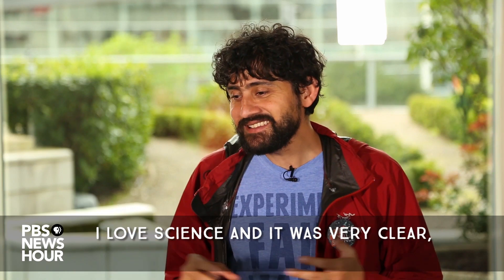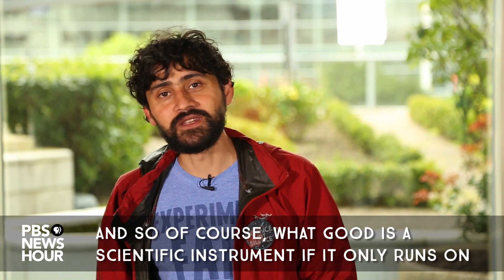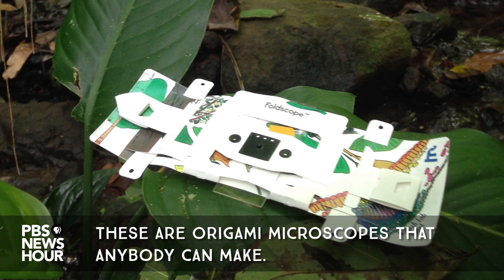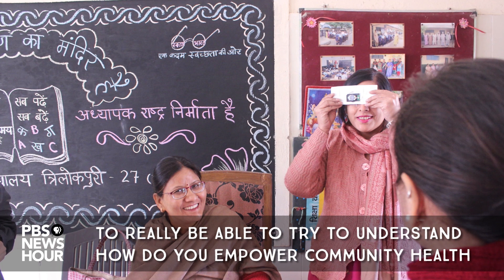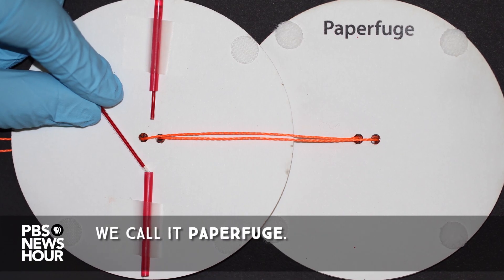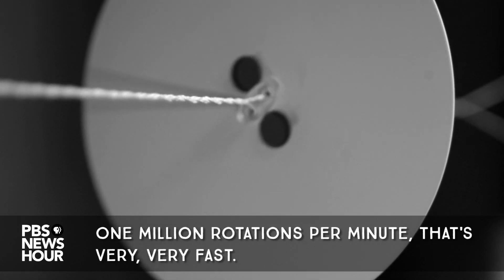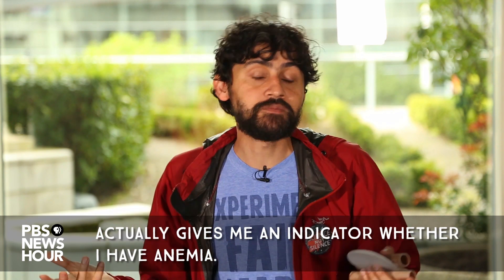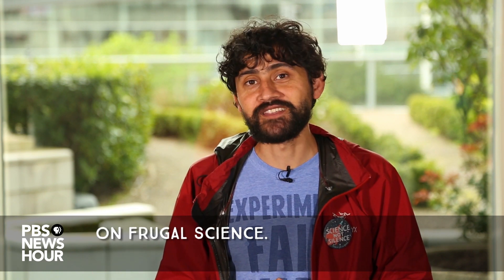Every child in the world can have a microscope. Here's how.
Manu Prakash has always loved science, but as a child in India, couldn't afford the traditional tools that would have empowered him to explore his passion. Now he's making sure children all around the world don't go without, by inventing and distributing low-cost, low-tech tools that are accessible to everyone. Prakash gives his Brief but Spectacular take on frugal science.